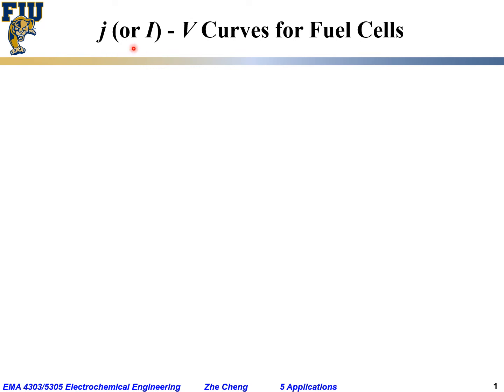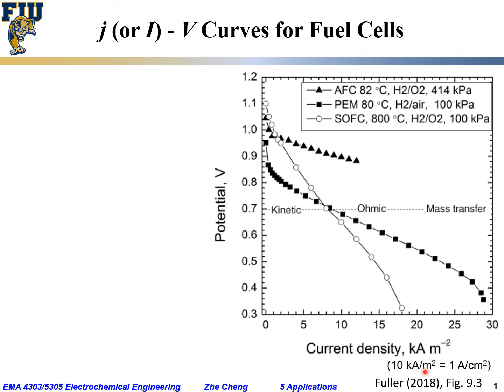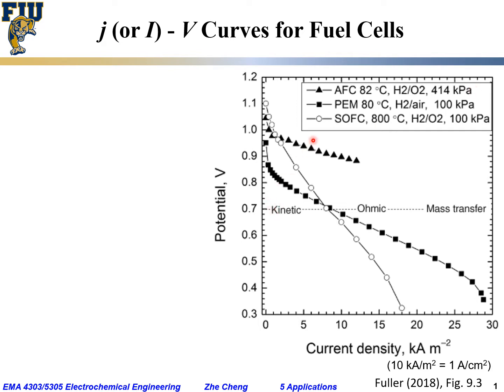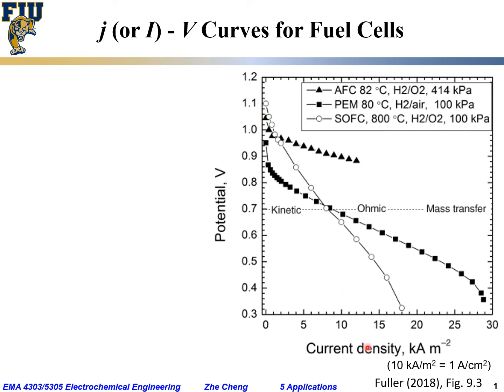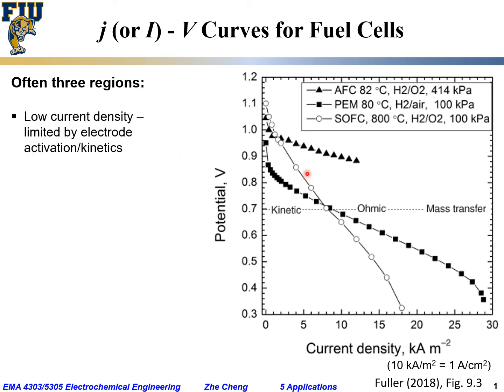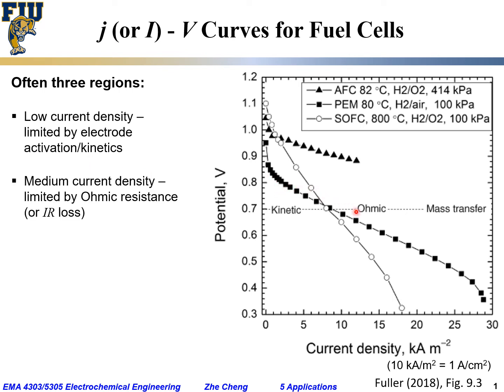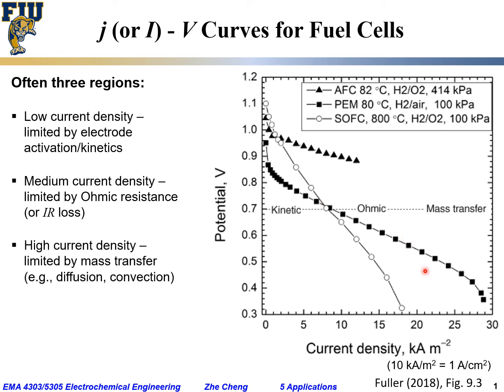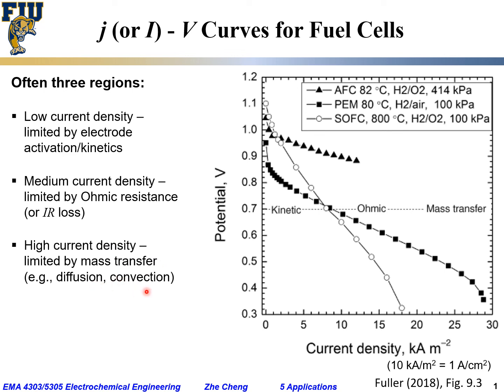Electrochem Eng L05-15 Fuel cell j V curves